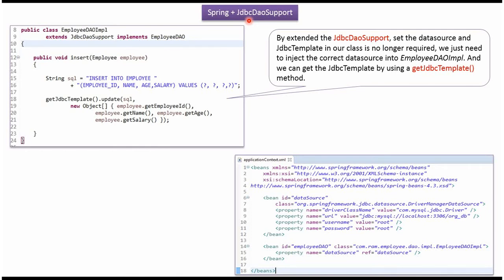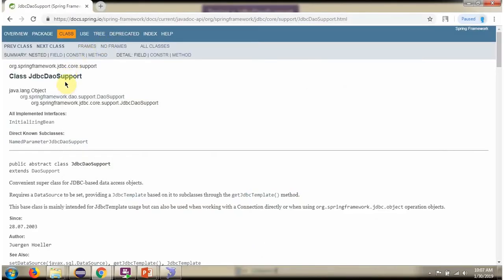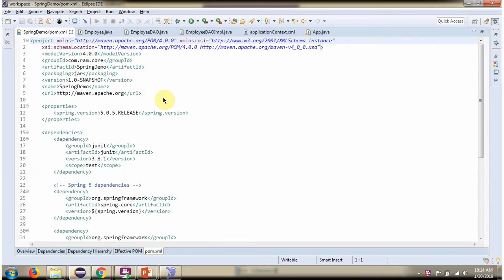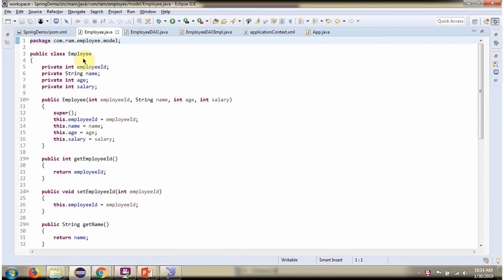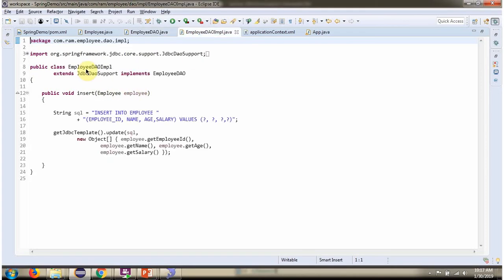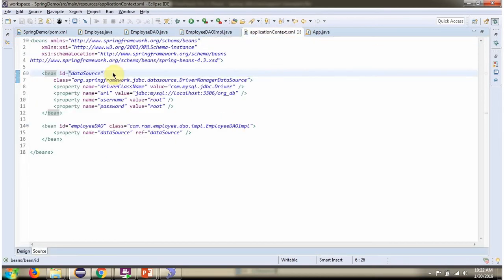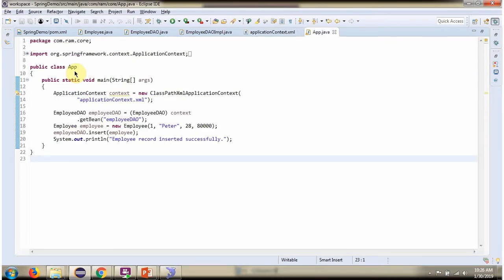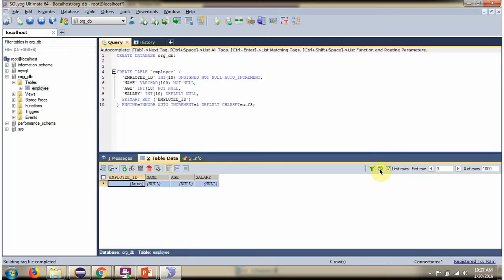Spring JdbcTemplate and JdbcDaoSupport Tutorial: Hands-On Example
Welcome to our comprehensive Spring JDBC tutorial focused on understanding Spring JdbcTemplate!

### What You'll Learn:

In this tutorial, we'll dive deep into the core of Spring JdbcTemplate, an essential component within Spring JDBC. Here's what we'll cover:

- **Introduction to Spring JdbcTemplate:** We'll provide an in-depth explanation of what Spring JdbcTemplate is and how it simplifies database access in Spring applications.

- **Key Features and Benefits:** Explore the powerful features and advantages that Spring JdbcTemplate offers, such as reducing boilerplate code, handling exceptions, and streamlining database operations.

- **Real-world Use Cases:** Dive into practical demonstrations and examples showcasing how Spring JdbcTemplate can be utilized for performing CRUD (Create, Read, Update, Delete) operations effortlessly.

### Why This Tutorial Matters:

Understanding Spring JdbcTemplate is fundamental for Java developers working with databases in Spring-based projects. It allows for efficient and elegant database access while leveraging the power of Spring.

### Join Us in Mastering Spring JdbcTemplate:

Whether you're a beginner or an experienced developer, this tutorial aims to equip you with the knowledge and skills required to leverage Spring JdbcTemplate effectively.

Share your thoughts and queries in the comments section below; we're here to support you further!

Let's embark on mastering Spring JdbcTemplate in Spring JDBC together!

Spring + JdbcTemplate + JdbcDaoSupport example | Spring JDBC tutorial | Spring JDBC  | Spring Tutorial | Spring Framework | Spring basics